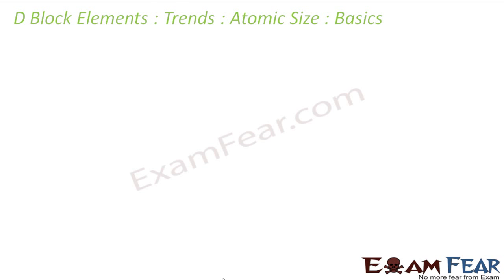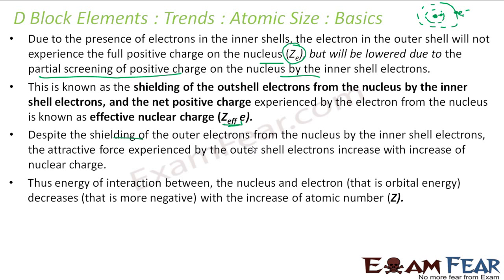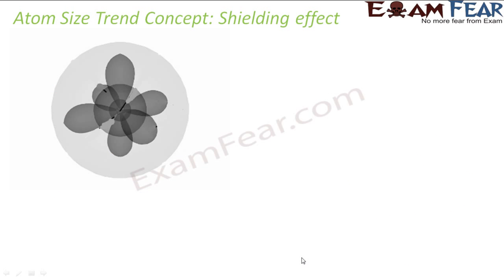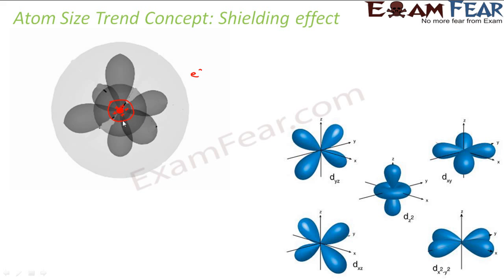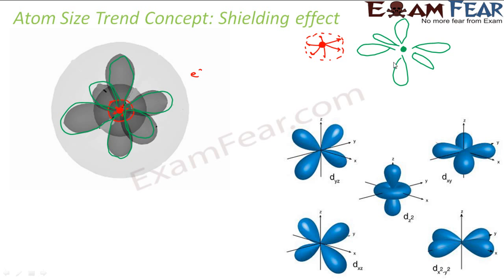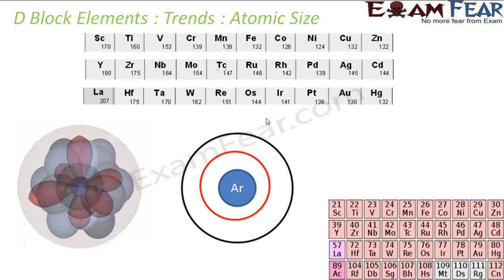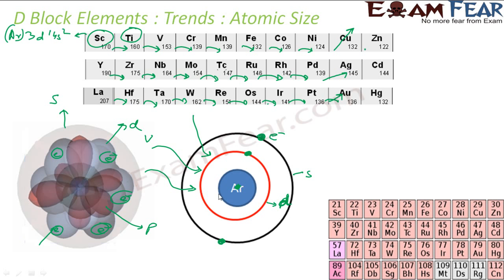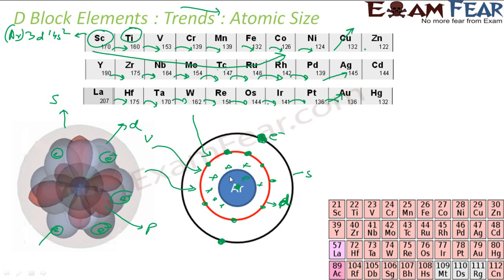Chemistry D & F Block Elements part 14 Trends Atomic Size CBSE class 12 XII